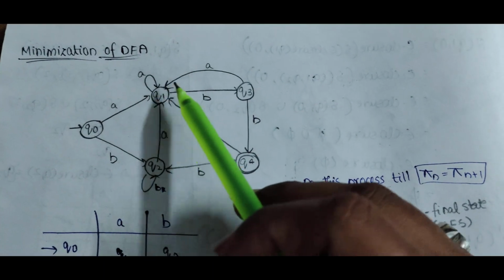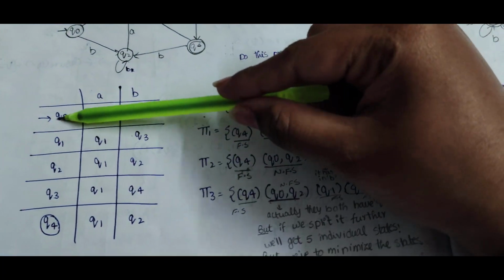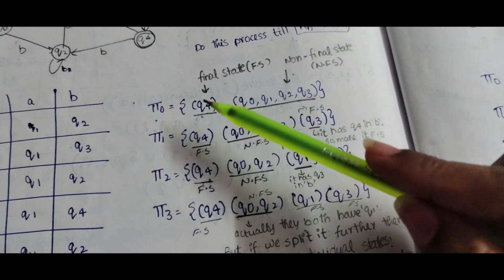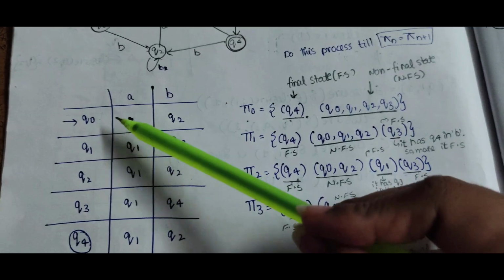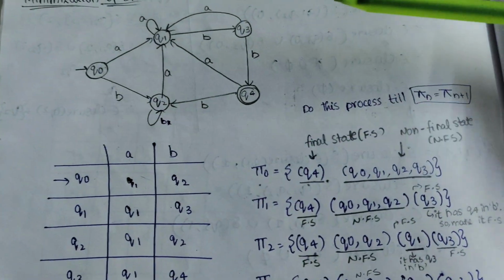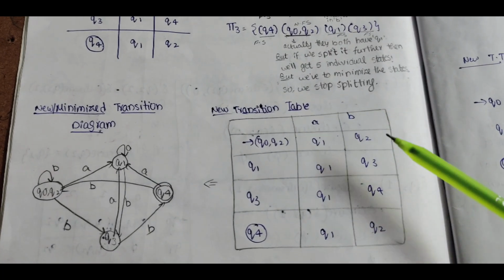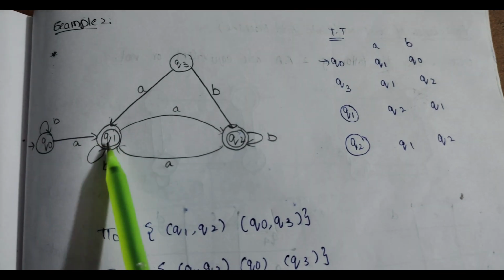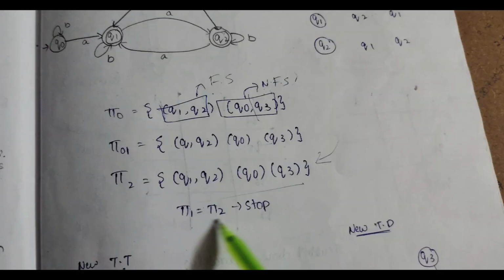MINIMIZATION OF DFA IN FLAT/ATCD #5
This video explains how to minimize a Deterministic Finite Automaton (DFA) (0:00). The process starts by drawing a transition table from the given DFA (0:16).

Here's a breakdown of the steps involved in minimizing a DFA:

Initial Partition (pi not) (0:50): States are divided into two sets: final states and non-final states (0:53-1:07).
Iterative Partitioning:
The non-final states are further partitioned based on whether their transitions lead to a final state or another non-final state (1:10-1:40).
This process continues until no further partitioning is possible, i.e., when pi(n) equals pi(n+1) (2:45-2:50).
New Transition Table and Diagram:
Once the minimized states are identified, a new transition table (2:56) and a new transition diagram (3:31) are drawn, where equivalent states are merged into a single state (3:34).

The video also provides an additional clarification on how to handle scenarios with multiple final states (3:45).